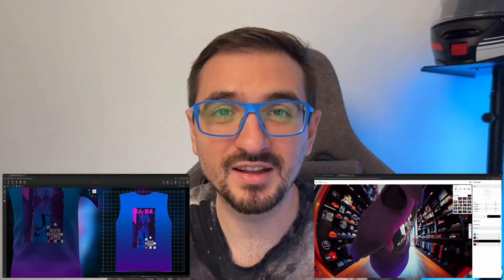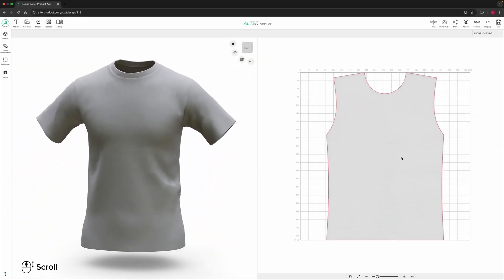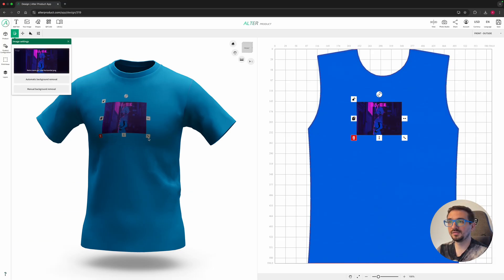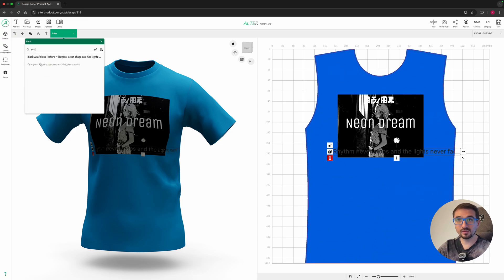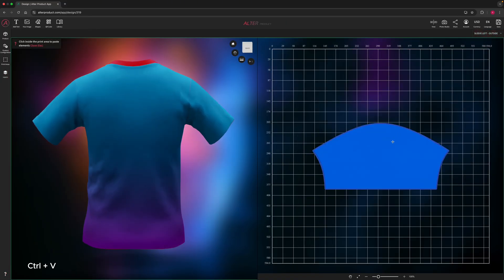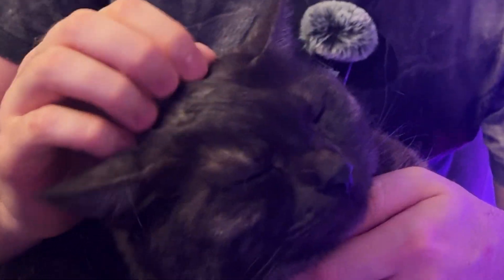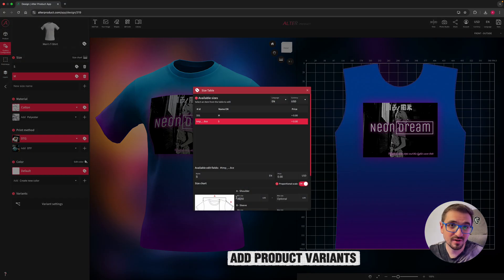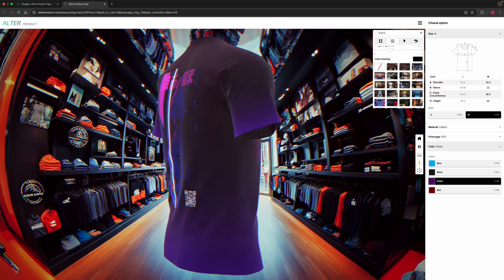Stunning T-shirt design in 3D for your e-commerce store in minutes | Alter Product Tutorial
Design stunning 3D T-shirts for your e-commerce store — from idea to print-ready file.
With Alter Product, you can create, customize, and visualize real products in full 3D, all in one place.

Watch this full tutorial to see how to build your first T-shirt design — step by step.
You’ll learn how to use both 2D and 3D editors, upload and edit graphics, apply effects like glow and gradients, and finally export your print-ready file.

Design transformation is not just about visuals — it’s about workflow.
Most e-commerce brands waste hours switching between mockup tools, editors, and print systems.
In this video, I’ll show you why Alter Product brings everything together in one seamless process.
You’ll understand how to connect the creative, technical, and sales parts of your product flow — from customer idea to production file — without leaving your browser.

In this tutorial, you’ll learn:
• How to design a T-shirt from scratch in 3D and 2D
• How to add images, text, glow effects, and gradients
• How to generate QR codes linking to your brand or socials
• How to prepare print-ready files for production
• How to open 3D configurator from the design

Chapters
00:00 Introduction
00:23 Dashboard overview
00:41 3D and 2D workspaces
01:21 Product configuration - color
01:39 Adding image and filters
02:06 Adding text, shadow and theme settings
03:12 Gradient and sleeve QR code
04:14 Illuminated image effect
05:00 Export to print
05:14 Share - Design, Customizer, Configurator, Viewer
05:37 Outro and next videos